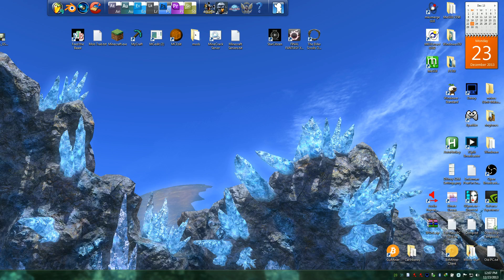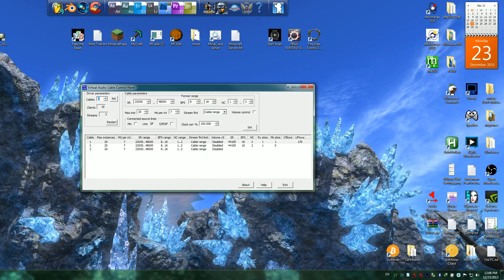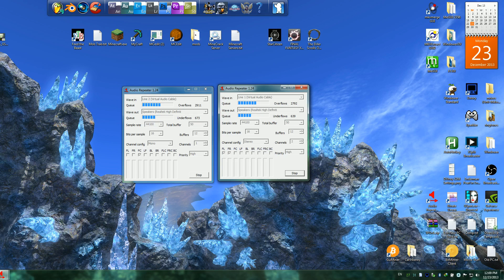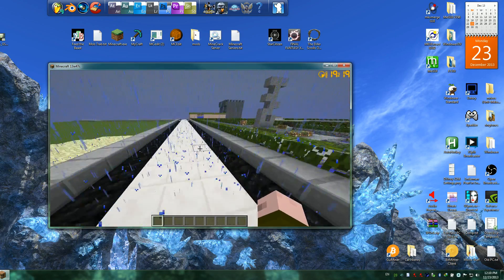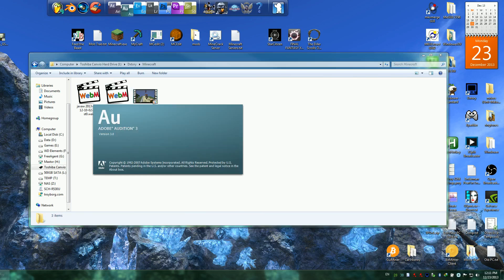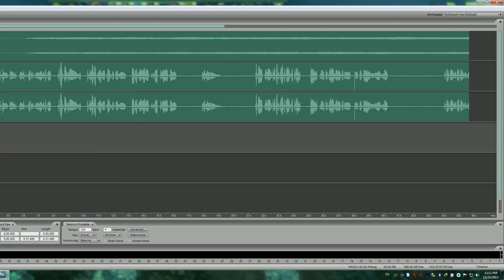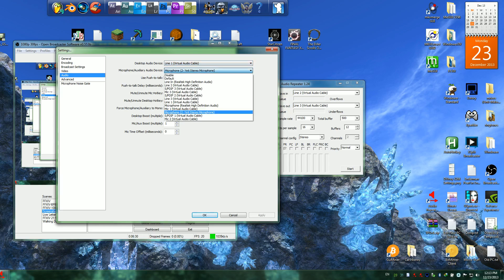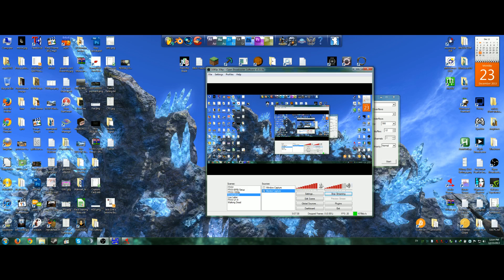Using Virtual Audio Cable to capture Skype separatly